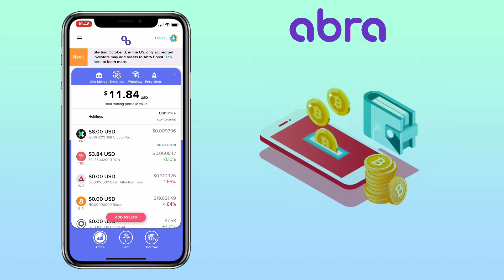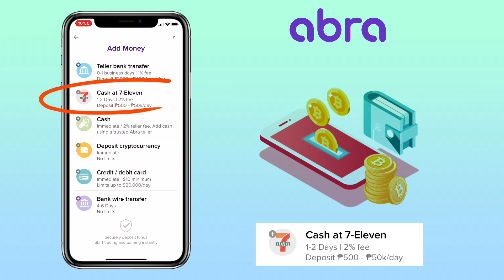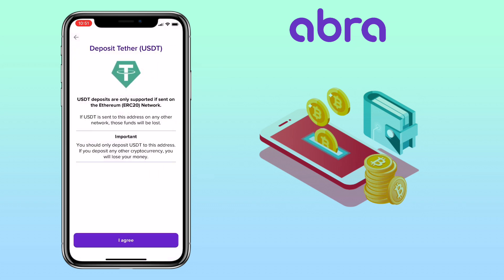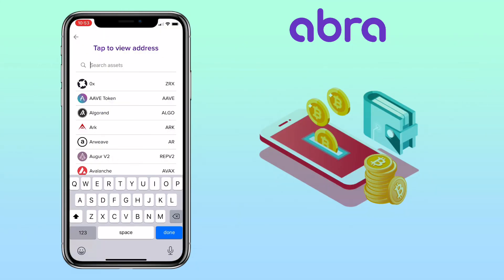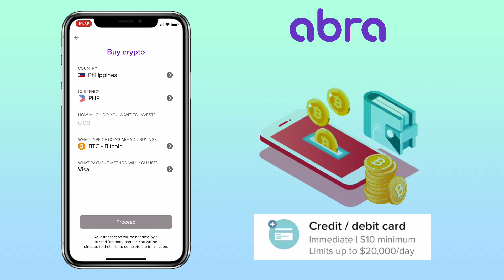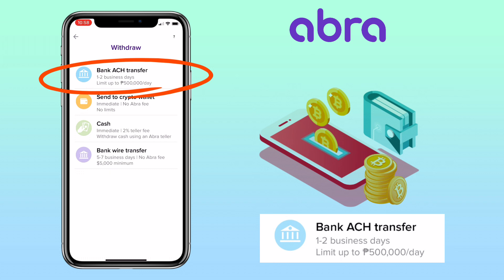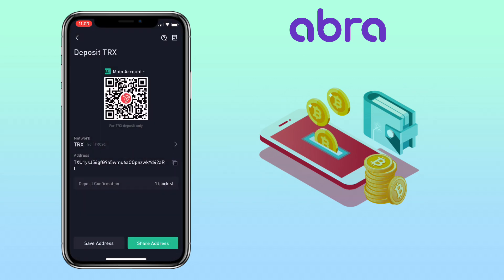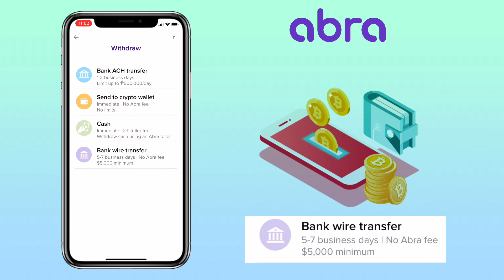How to DEPOSIT or WITHDRAW crypto on (NEW) Abra Wallet App | Tutorial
Here’s a video tutorial on how to deposit and withdraw funds on your Abra Wallet app for beginners. Abra wallet is a simple and powerful full-service crypto platform that allows you to trade 80+ cryptocurrencies all in one simple, secure and trusted place. See the video to learn more!

💎 Code: KENNET12